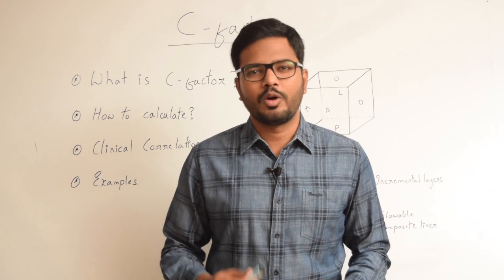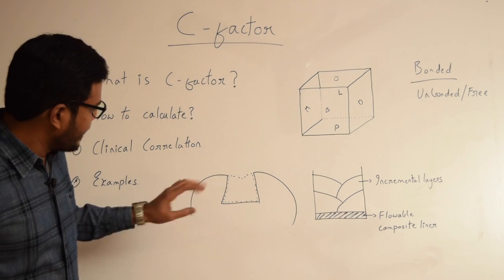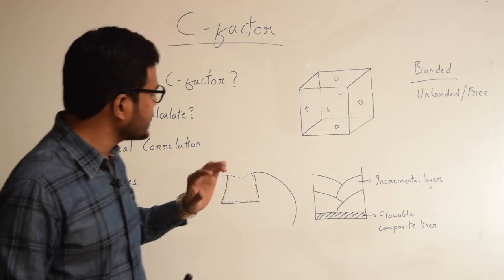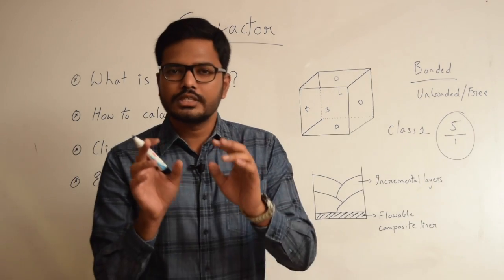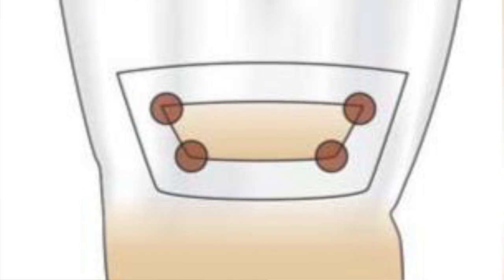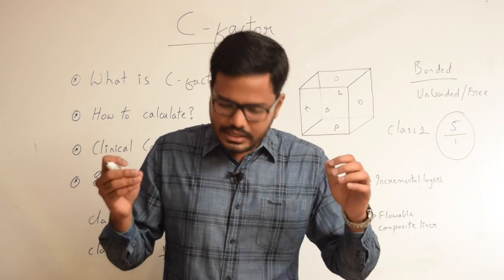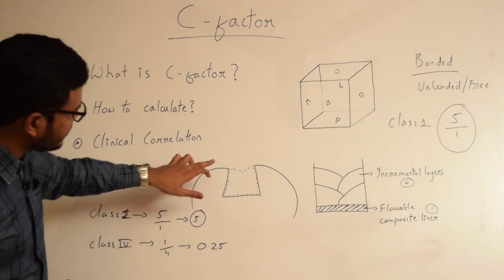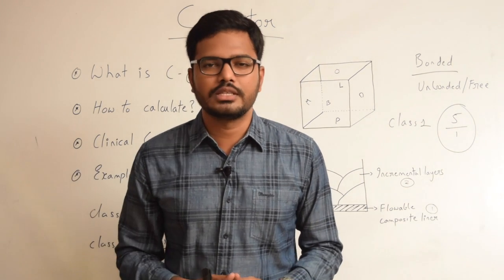C - Factor | Topics In Description Below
0:00 Introduction
0:16 What Is C - Factor?
0:25 How To Calculate?
0:48 Clinical Relevance
3:39 Class I Cavity
3:52 Class IV Cavity
4:18 Class V Cavity
5:11 Width of Cavity
5:38 Bond Disruption
5:47 Minimising C - Factor
6:29 Summary

In this video I will be discussing about Configuration factor or C - Factor, Calculation, Clinical relevance and C - Factor values for various cavity configurations.

C factor for Class IV depends on number of tooth surfaces prepared. For conventional preparation it's 2/4 = 0.5 and for conservative preparation it's 1/4 = 0.25.